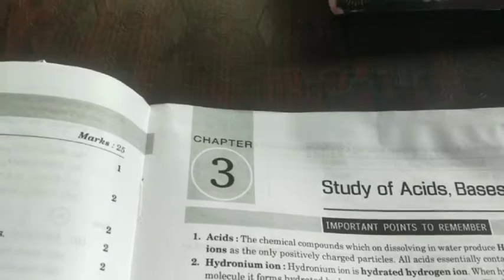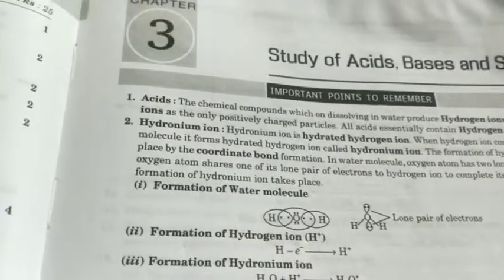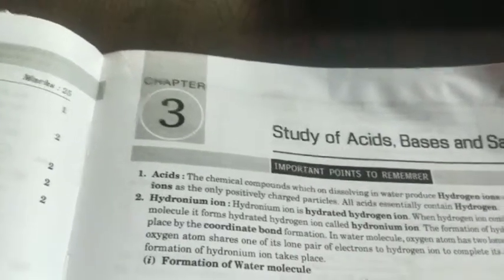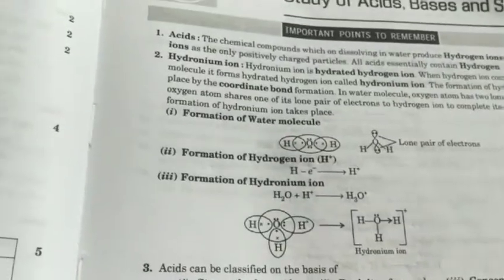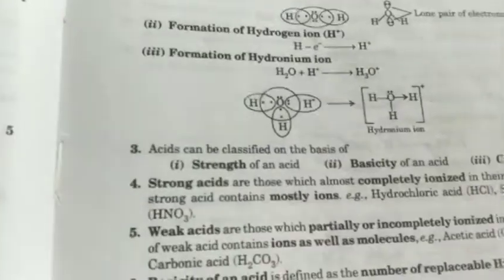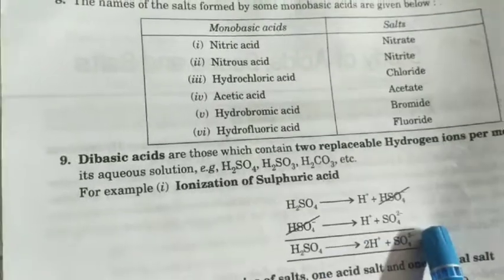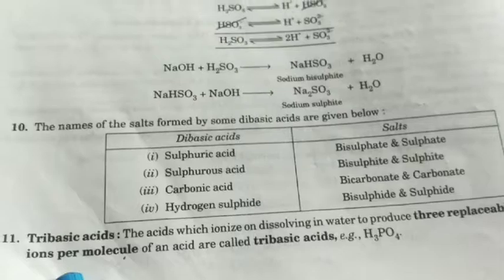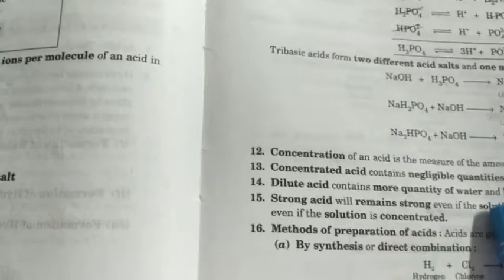Sub-Chemistry Class-10th Chapter-3 part(1)